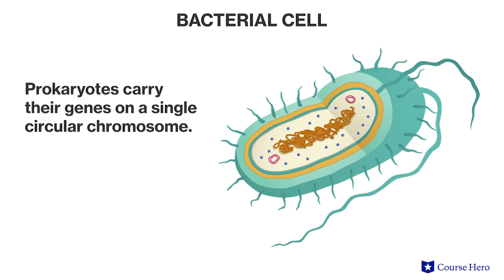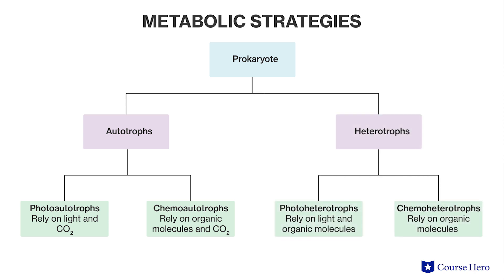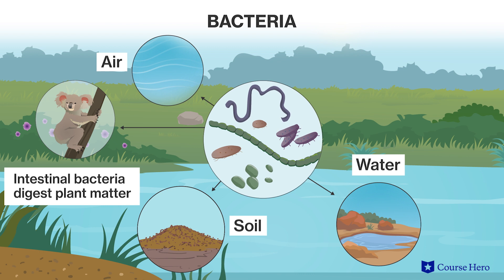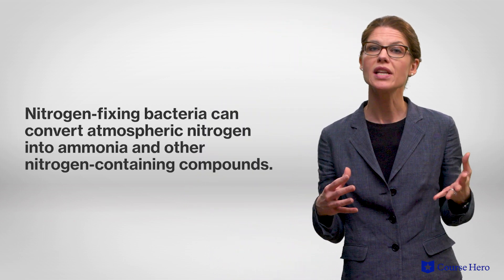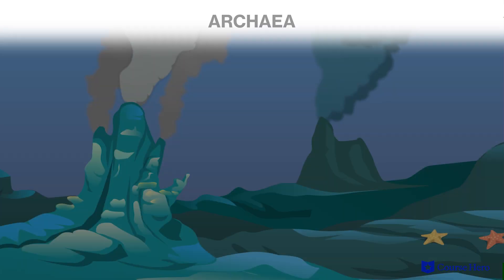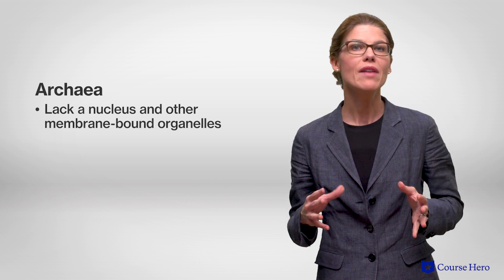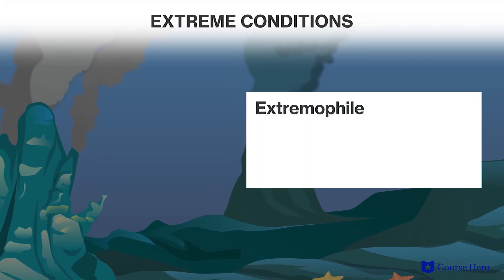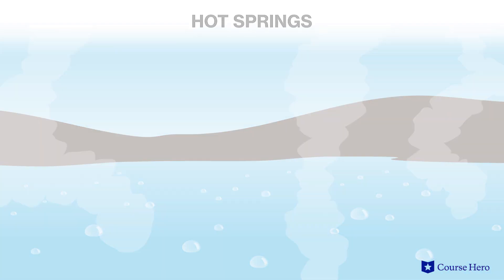Prokaryotes: Bacteria and Archaea | Biology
Summarize videos instantly with our Course Assistant plugin, and enjoy AI-generated quizzes Learn all about prokaryotes in just a few minutes! Jessica Pamment, professional lecturer at DePaul University, explains the similarities and differences between bacteria and archaea.